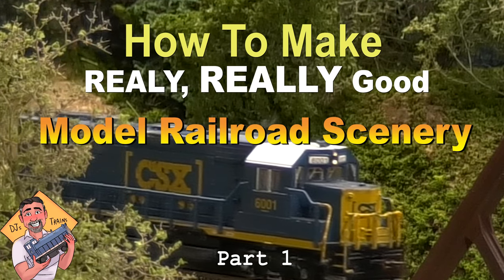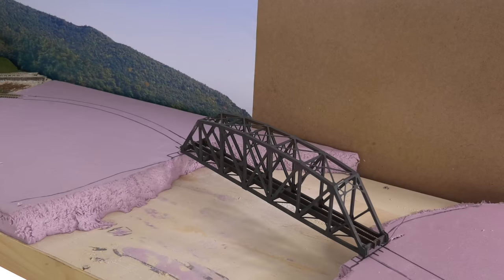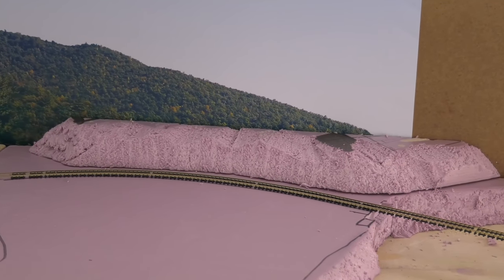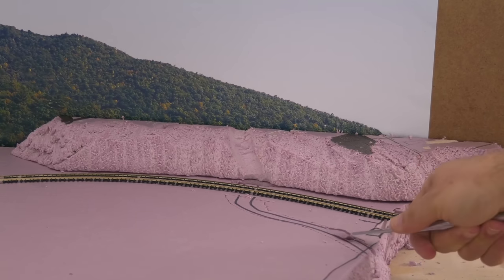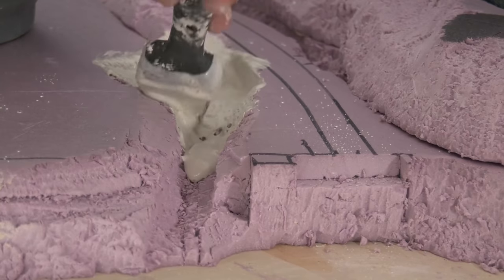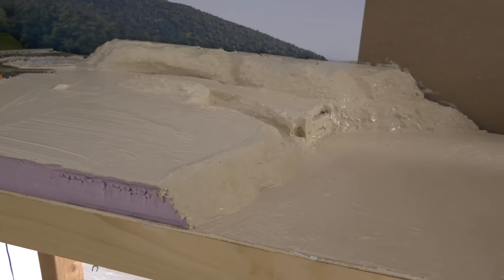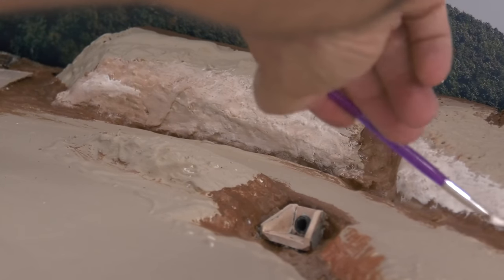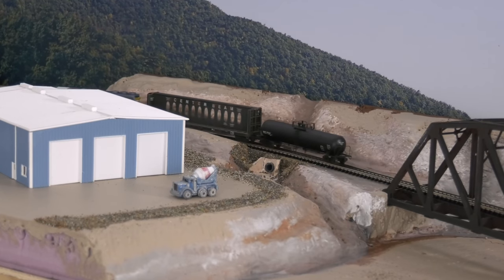HOW TO MAKE REALLY GOOD MODEL RAILROAD SCENERY part 1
After 13 years, and nearly 400 videos, I am no longer active in the hobby.  If you feel you have learned from me, and would like to donate to my daughter's college fund (Pitt University TV curriculum)